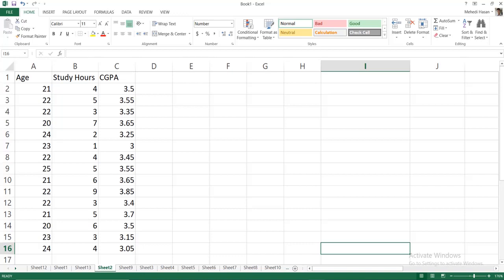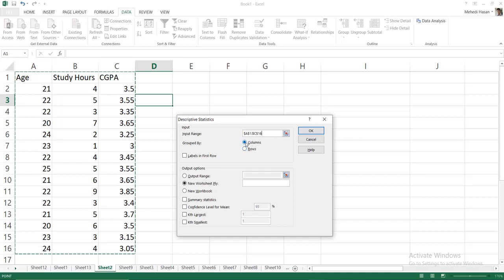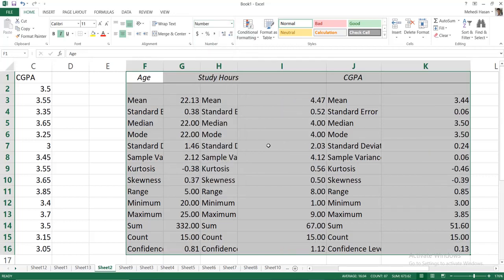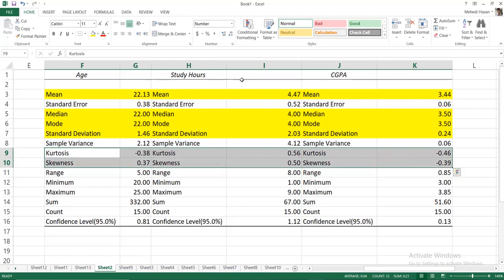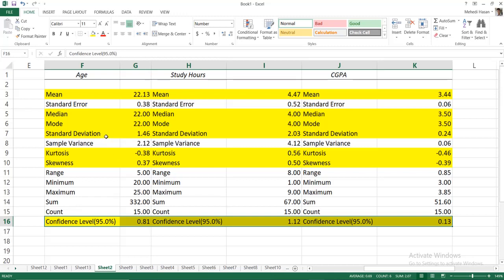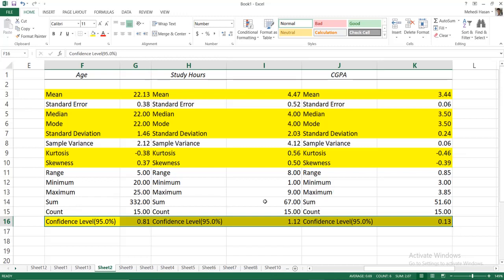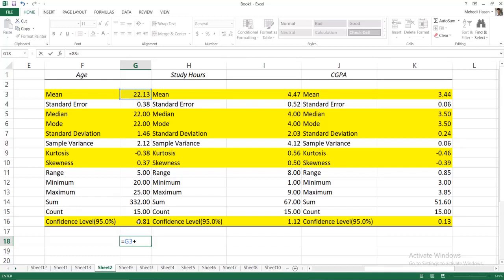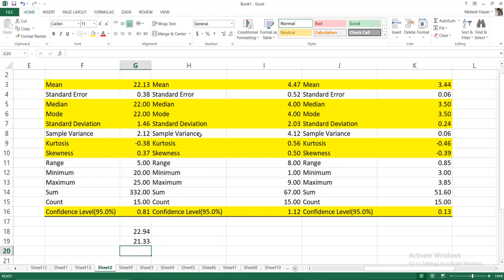Creating Descriptive Analysis in Microsoft Excel || Proper explanation and Presentation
Simply try to cover the process of creating descriptive analysis in excel with proper explanation and presentation.